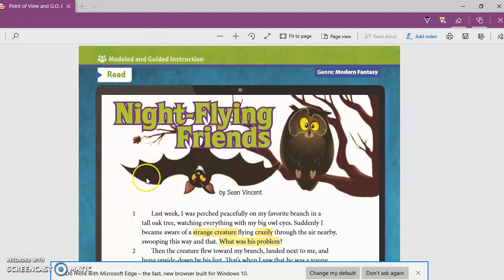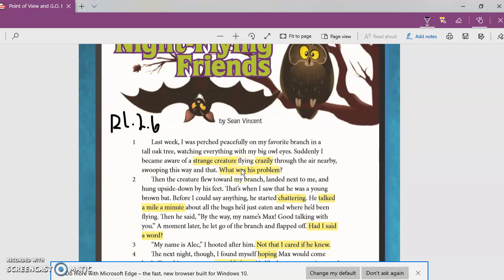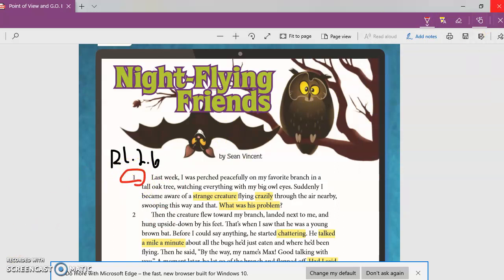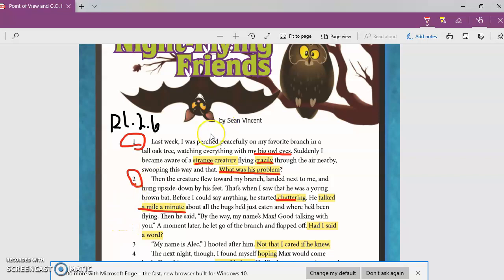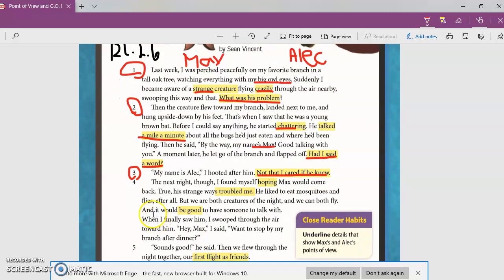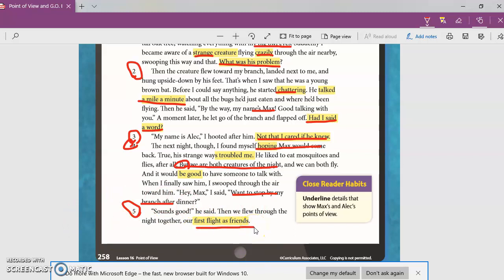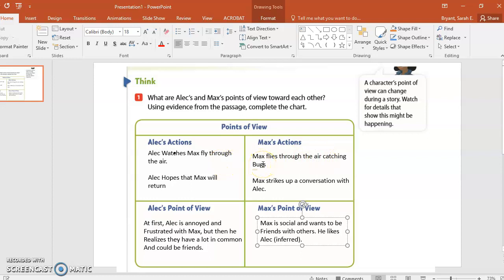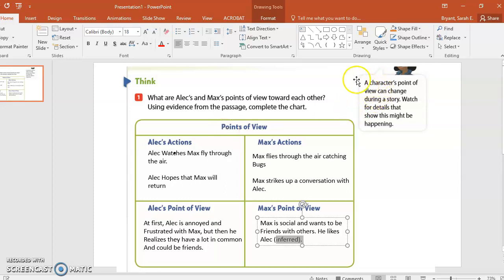Point of View Practice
Practicing the standard RL.2.6 with the story Night-Flying Friends